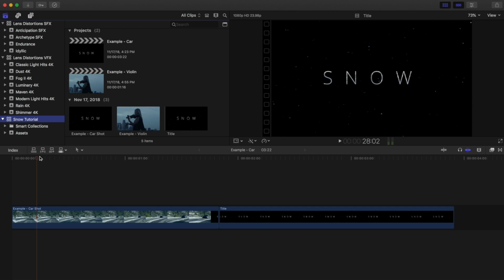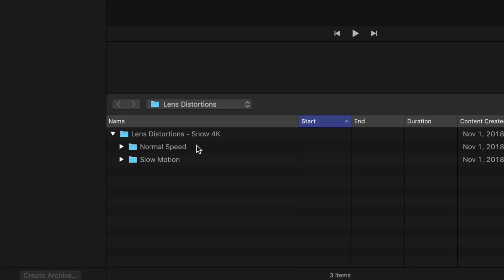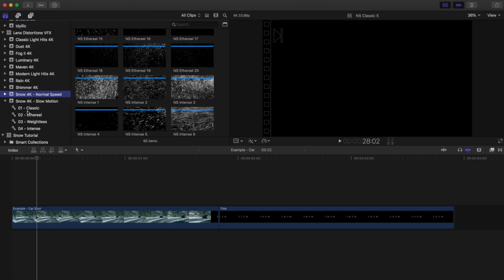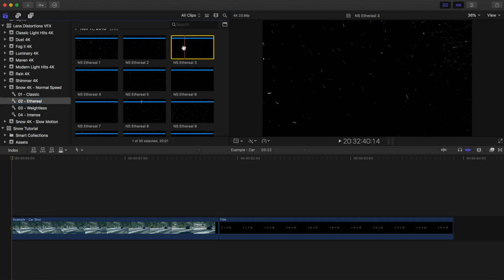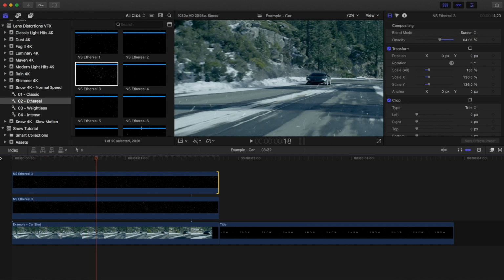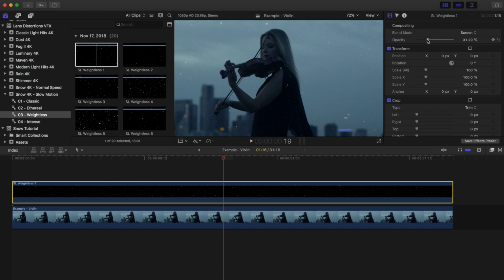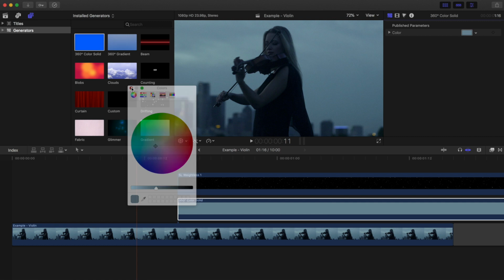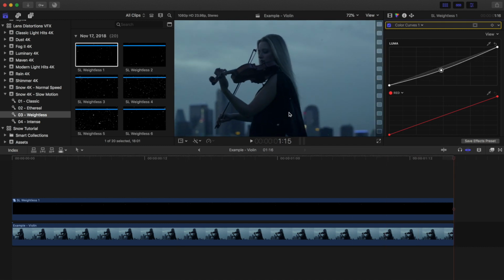TUTORIAL - Adding SNOW in Final Cut Pro X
Learn how to add Snow effects to your footage and use a simple luma matte technique in FCPX. We'll also show you how to organize your Final Cut effects library.